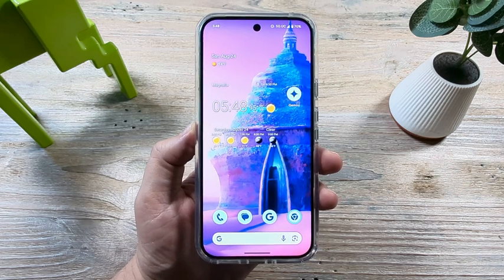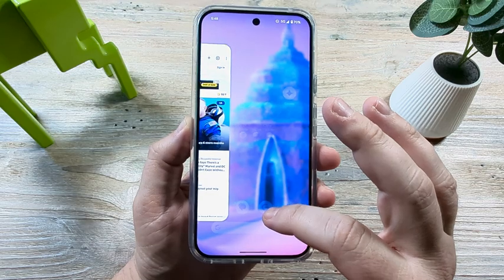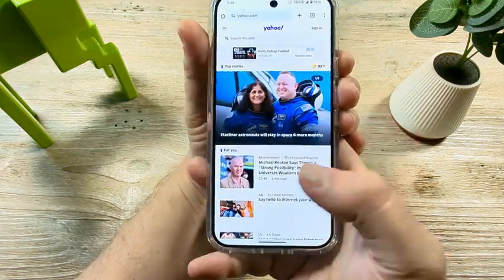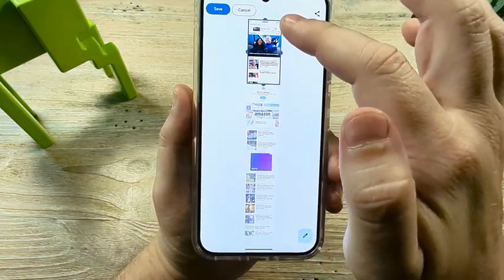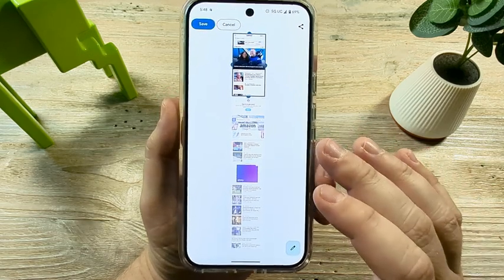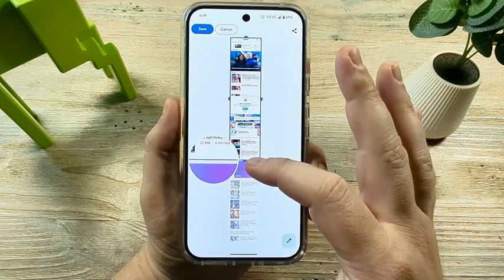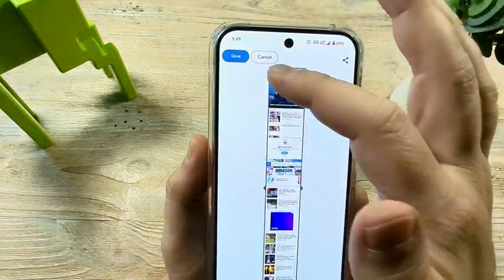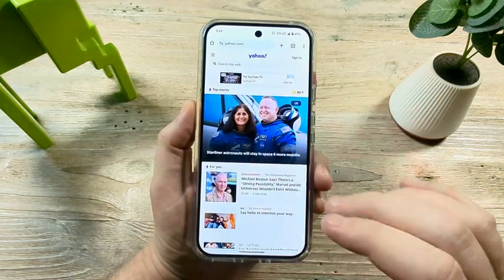How To Take Scrolling Screenshot On Google Pixel 9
Let's take a scrolling screenshot with the Google Pixel 9 with the built in feature for longer full page screenshots.

Let me know if this video helped you out and if you were able to get that perfect screenshot saved once you followed this video.